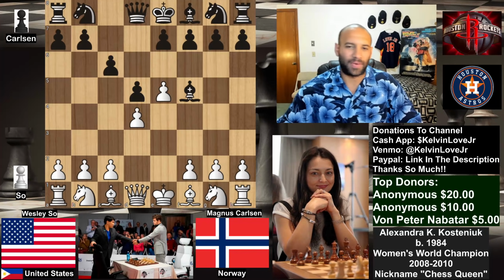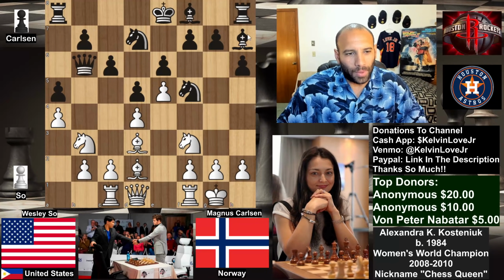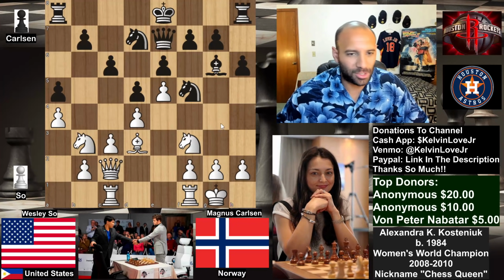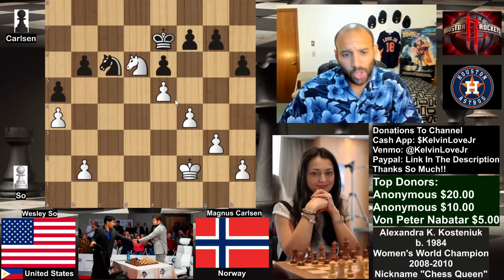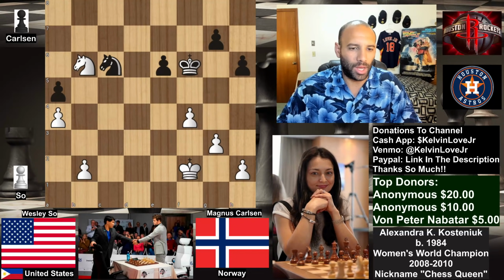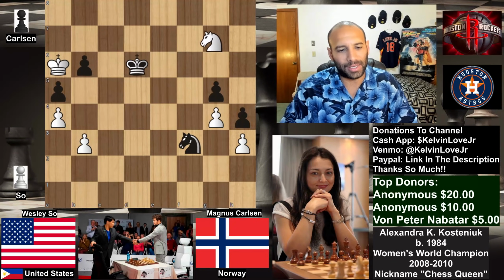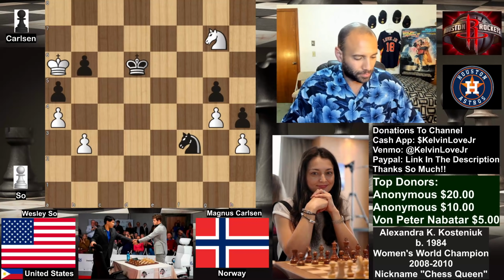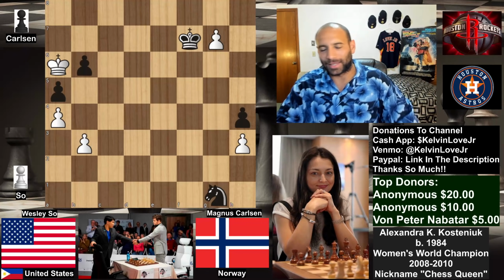Wesley So vs Magnus Carlsen. 2021 San Fermin Masters. Semi-Final. Round 4. There Is Life!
Full Analysis of Wesley So vs Magnus Carlsen. 2021 San Fermin Masters. Semi-Final. Round 4. There Is Life!

Opening: Caro-Kann Defense

Move List: 1. e4 c6 2. d4 d5 3. e5 Bf5 4. Nf3 e6 5. Be2 Ne7 6. O-O h6 7. Nbd2 Nd7 8. Nb3 a5 9. a4 Qb6 10. Bd2 Bh7 11. Rc1 Nf5 12. Bd3 Bb4 13. Bxb4 Qxb4 14. c3 Qe7 15. Qc2 Bg6 16. g3 O-O 17. Rfe1 c5 18. dxc5 Nxc5 19. Nxc5 Qxc5 20. Qe2 Ne7 21. Bxg6 Nxg6 22. Nd4 Ne7 23. Qb5 Rfc8 24. Qxc5 Rxc5 25. Rc2 Nc6 26. Nb5 d4 27. f4 dxc3 28. Rd1 Nb4 29. Rxc3 Rxc3 30. Nxc3 Rc8 31. Rd7 b6 32. Rd6 Rc6 33. Rxc6 Nxc6 34. Kf2 Kf8 35. Ke3 Ke7 36. Kd3 Kd7 37. Kc4 Ne7 38. Kb5 Kc7 39. Ka6 Kc6 40. Nb5 Nd5 41. Nd6 f6 42. Ne8 fxe5 43. fxe5 g5 44. Ng7 Nb4+ 45. Ka7 Nd3 46. Nxe6 Nxe5 47. Ka6 Nf3 48. h3 h5 49. b3 h4 50. g4 Kd6 51. Ng7 Kc5 52. Ne6+ Kc6 53. Ka7 Kd6 54. Ng7 Kc6 55. Ne6 Kd6 56. Ng7 Kc6 57. Ne6

0:00 Intro And Speaking Tagalog And Norwegian To Viewers
1:03 Analysis Starts
2:28 Novelty
6:25 Guess The Move
11:33 Guess The Move #2
13:55 Closing Remarks And Thanking In Tagalog

2021 San Fermin Masters

I added a little flag of the Philippines under the American Flag for Wesley So on the analysis layout and a flag of the Philippines above the American flag on the thumbnail itself as a little touch since Wesley So is originally from the Philippines. I hope everyone appreciates it! I also do it for any player who currently represents a country but is originally from another country like Firouzja or Dominguez Perez and soon to be Aronian etc.

Magnus Carlsen Photo by Lennart Ootes

Wesley So Photo by Spectrum Studio

Photos used with permission of The Saint Louis Chess Club